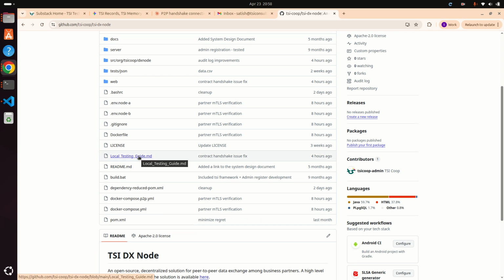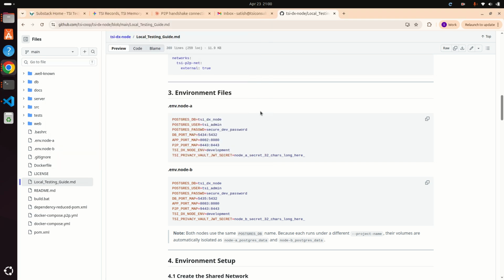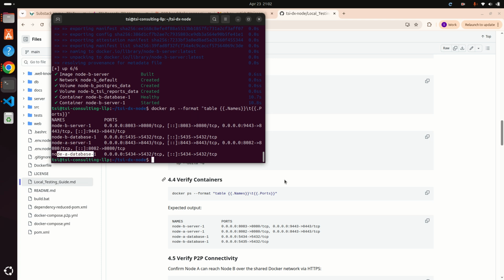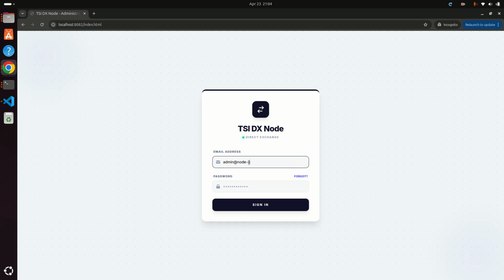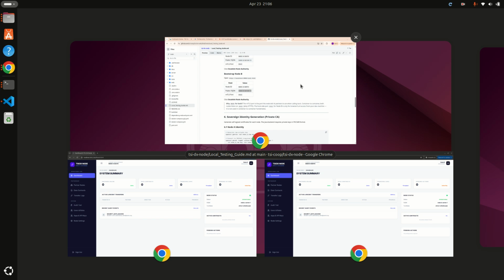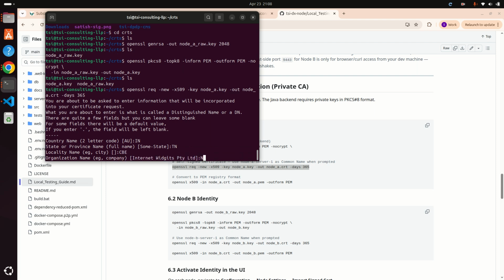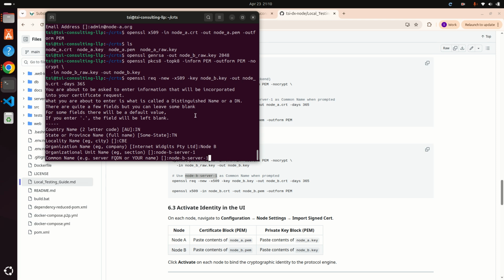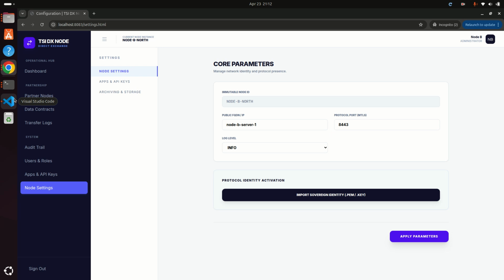TSI DX Node - Local Setup Node A and B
An open-source, decentralized solution for peer-to-peer data exchange among business partners.